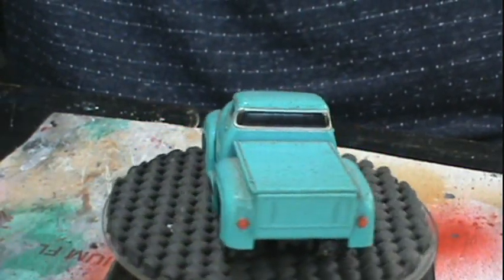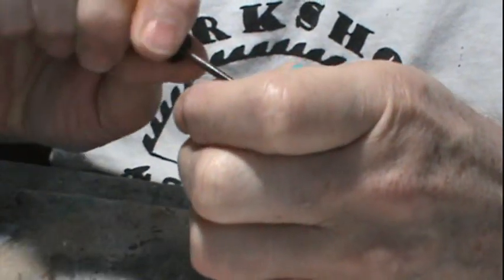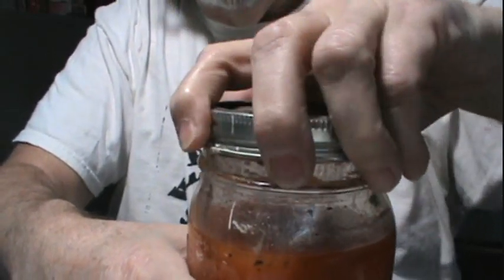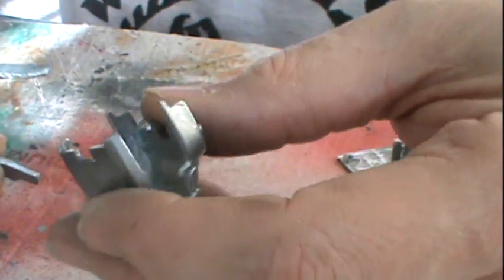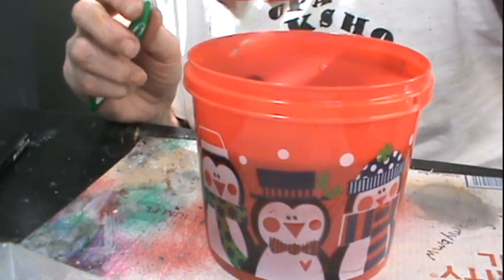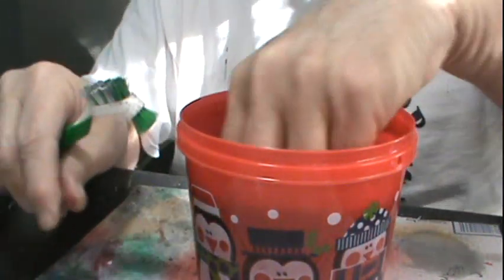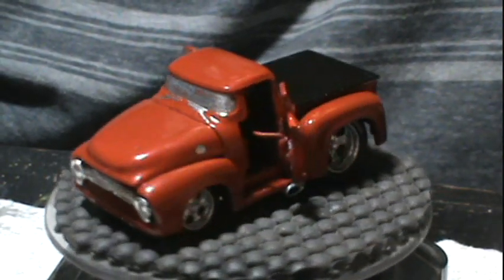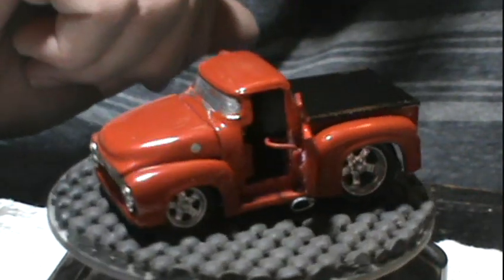FUNLINE 1956 FORD PICK UP RESTO,CUSTOM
I RESTO FUNLINE 1956 FORD PICK-UP